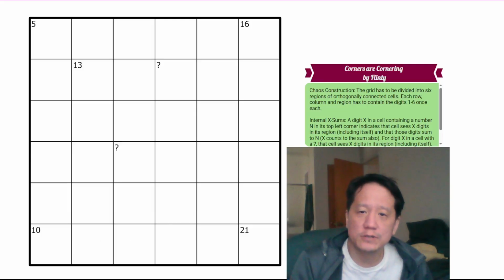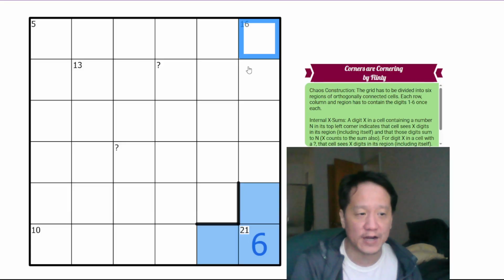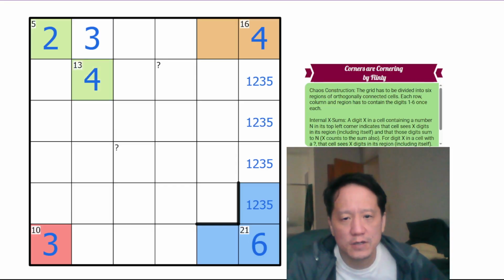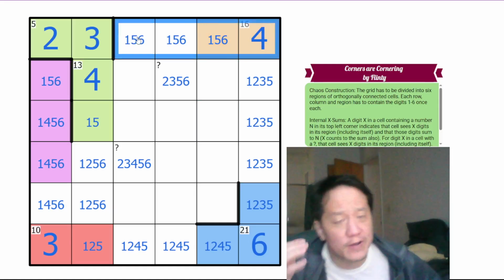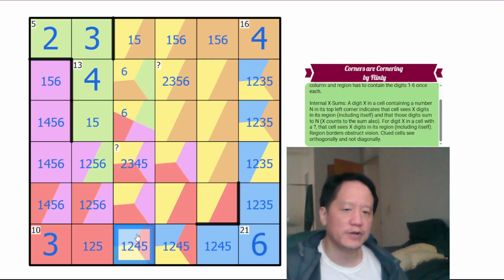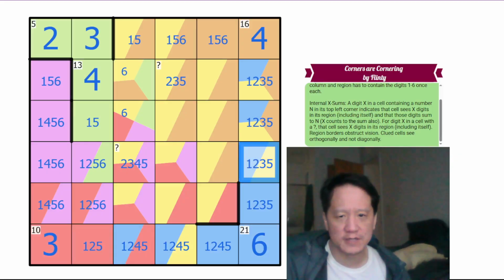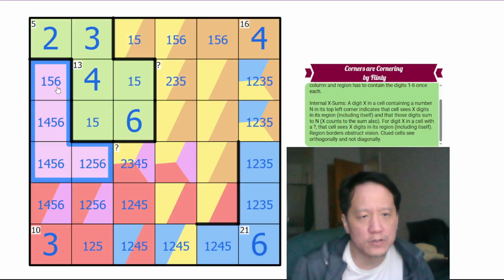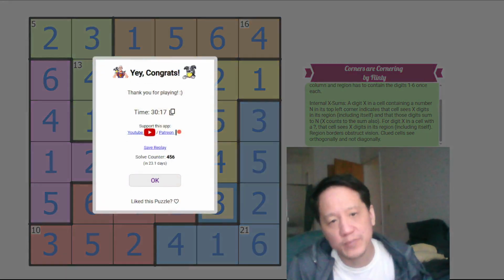Frank Puzzles About Corners are Cornering | Easy Variant Sudoku